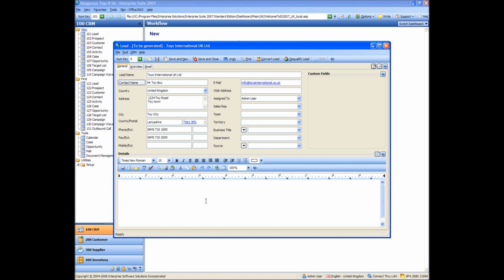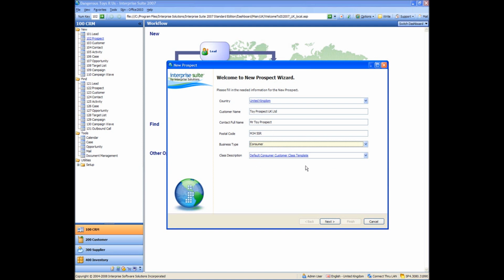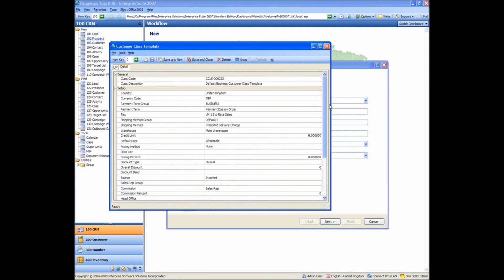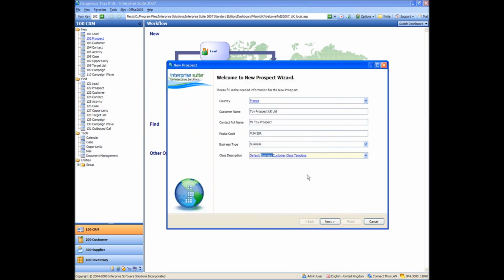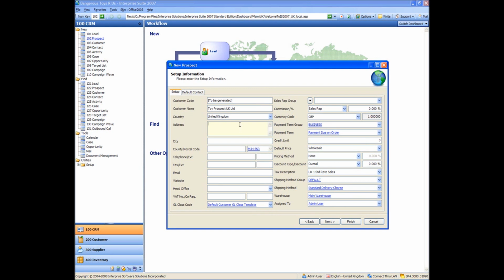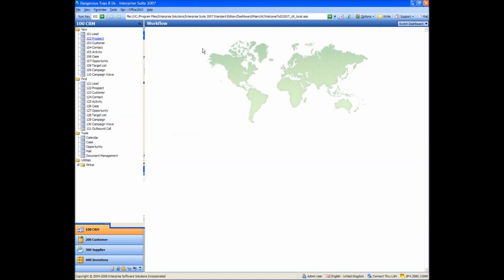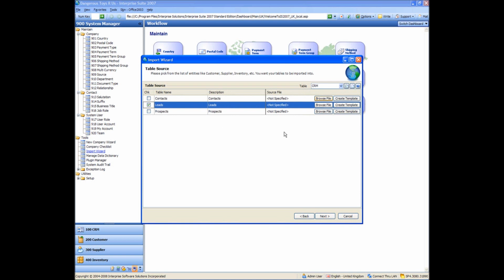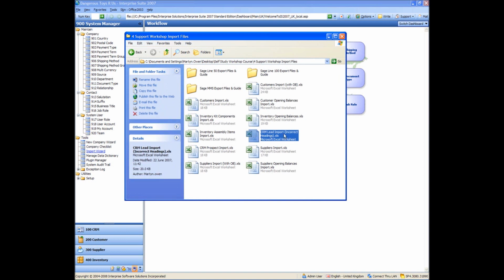Interprise Suite - 3C Workshop - CRM Setup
Interprise suite workshop video. CRM setup.